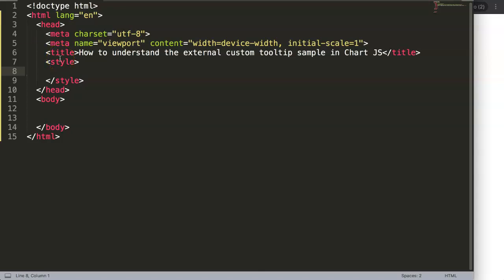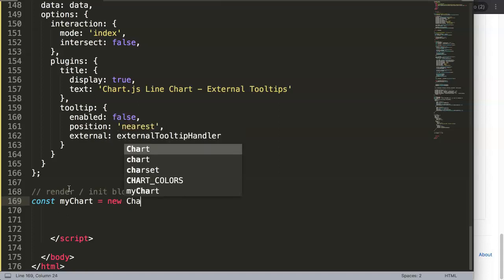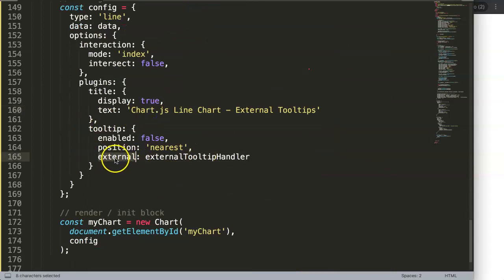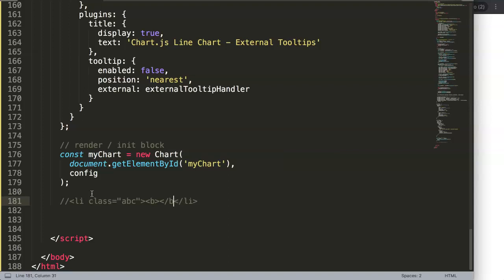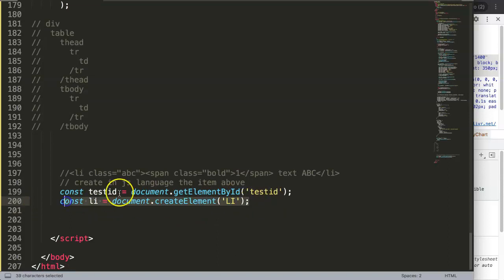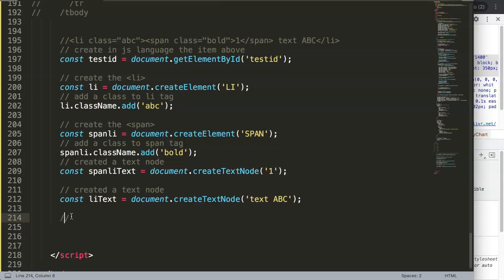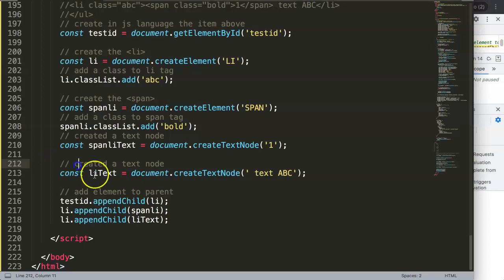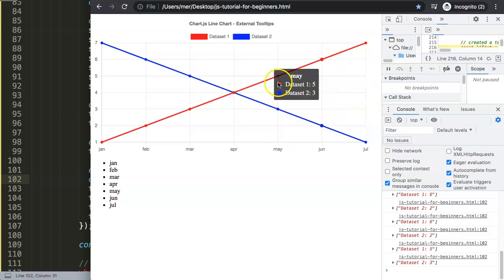How to Create the External Custom Tooltip Sample in Chart JS Part 1?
To create a custom tooltip with the external function give your more options. The Chart JS documentation lacks clear explanation on the function but they do have a great example about the external function and how to create a custom tooltip. This is a 2 part section where we first cover full understanding on how to create one by getting the existing custom tooltip sample working.

This is an advance topic we will explore as much as possible and create something that would serve later on as our foundation for creating an external custom tooltip in Chart JS. Make sure you understand the createElement section as that is the key to custom tooltips.

This is part of the Chartjs Viewers Question series. Where we answer viewer qeustions. Ths question was asked by one of our viewers. A special thank you to Dattu Prasanth. Dattu Prasanth asked this question on one of my other videos about Chart JS

Chart JS 3.4.1 Launched! All videos are all made with the latest Chart JS version which is currently Chart JS 3.4.1.

Chart JS Dashboard Series:
👍 Most Liked Video Series: